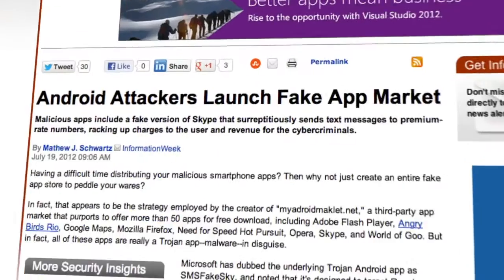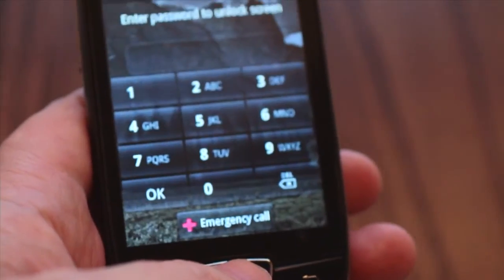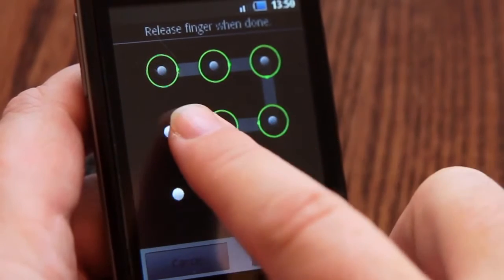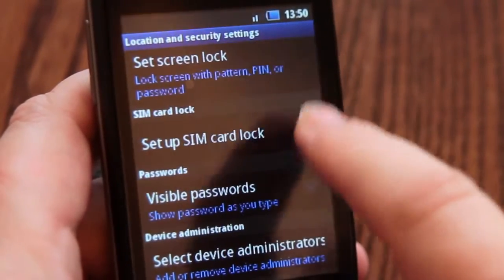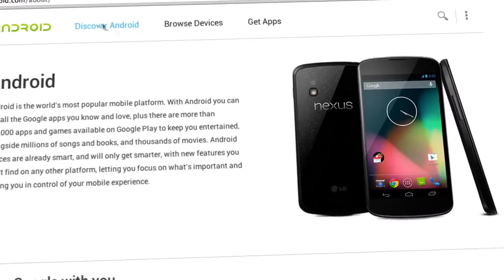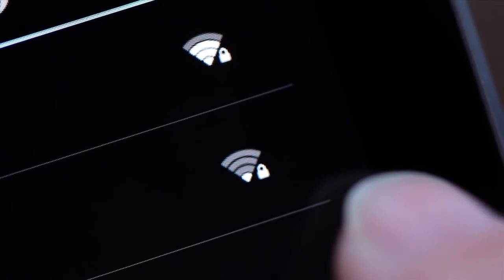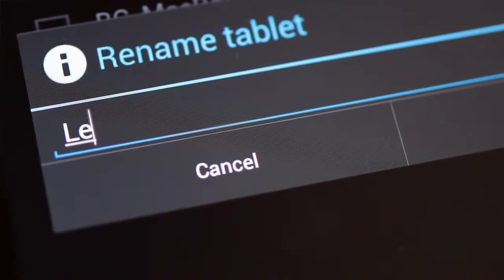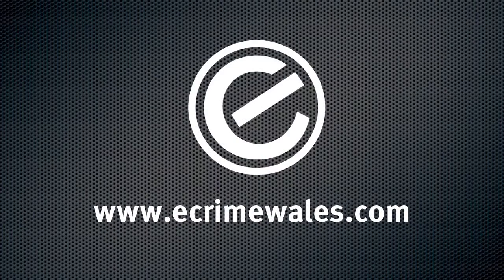keamanan perangkat android